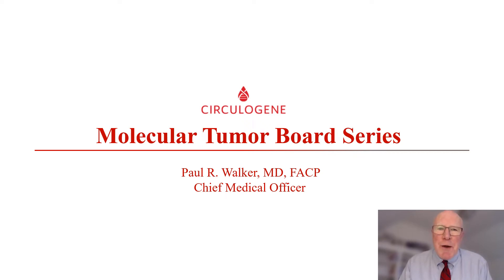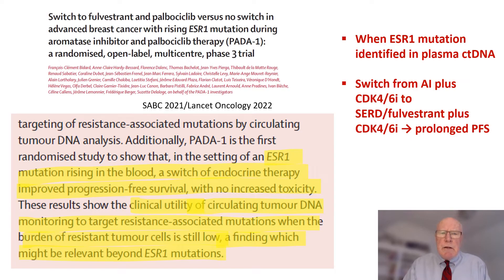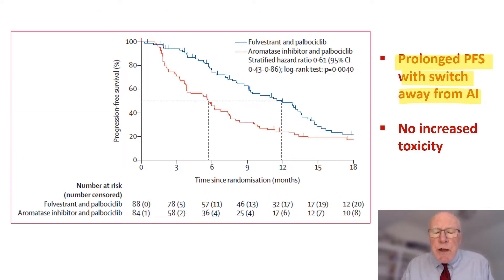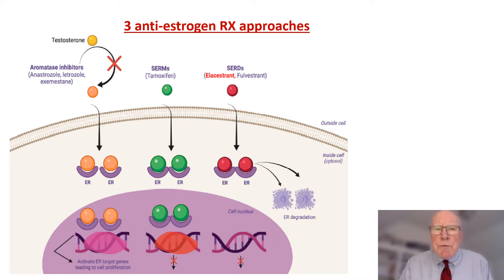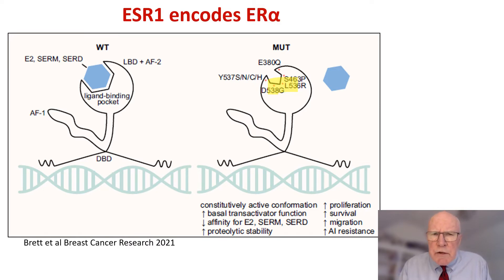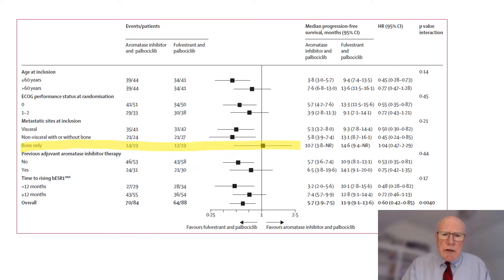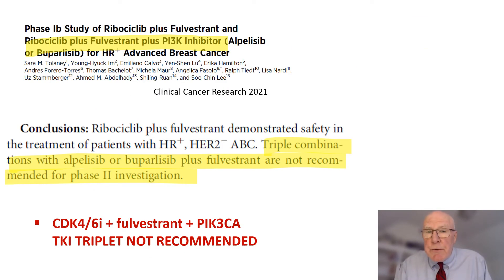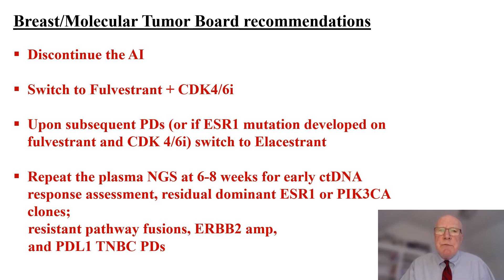Molecular Tumor Board Series - Breast Cancer with ESR1 and PIK3CA mutations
Dr. Paul Walker discusses Breast Cancer patient with ESR1 and PICK3CA mutations from cfDNA.  These mutations denote mechanism (estrogen) resistant pathway markers.
Important to match treatment or effective therapy with molecular profile – ESR1 and PIK3CA.  Utilization of a CDK4/6i and fulvestrant treatment.  Studies presented to support matched treatments result in improved overall survival rates.
Dr. Walker also discusses detection rates of ESR1 and PIK3CA with liquid vs tissue biopsy at time of diagnosis and for patient response.